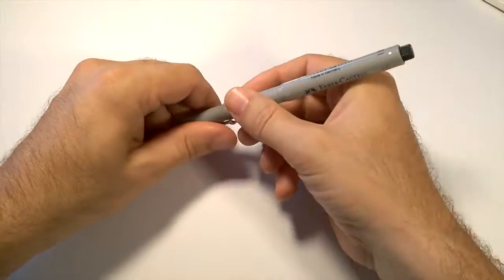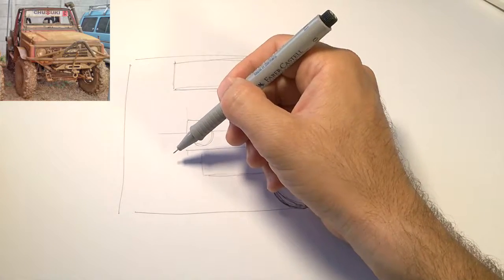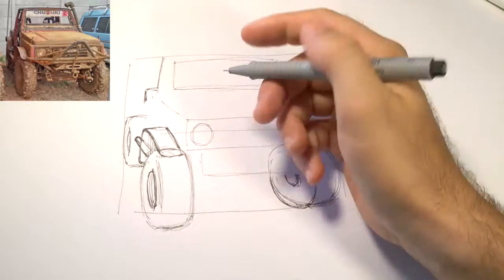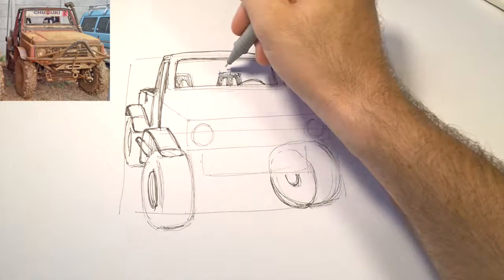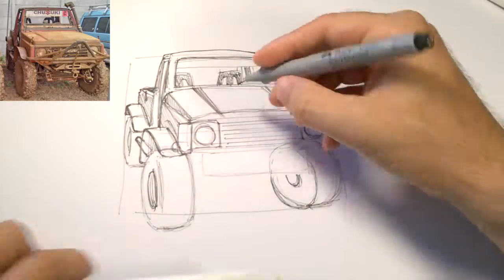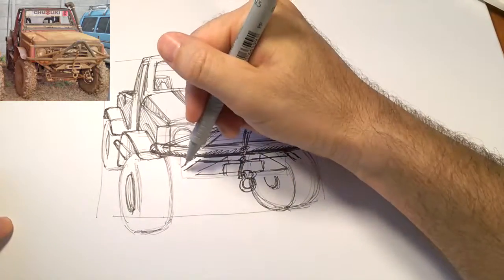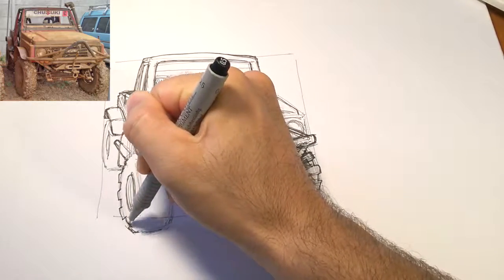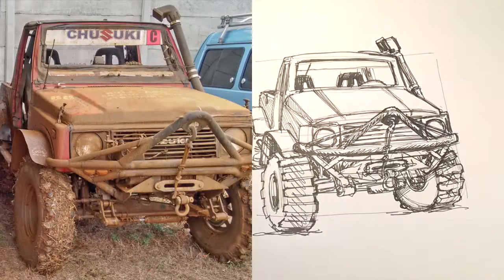Hiking Mud Races in Costa Rica & Drawing a 4x4 Suzuki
In this video we hike the 4x4 mud races in Pital (San Carlos) and found a muddy 4x4 Suzuki that I used for my how-to draw tutorial.

HikeFindDraw.com

Sign up for TREP's mailing list and find out when the graphic novel goes to print! (trepcomic.com)